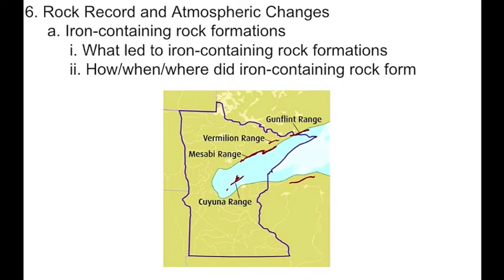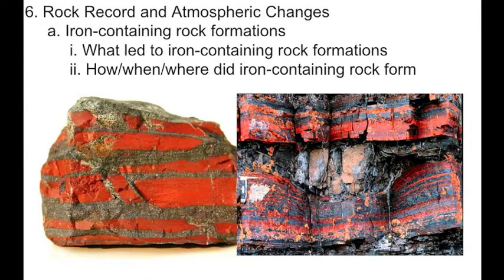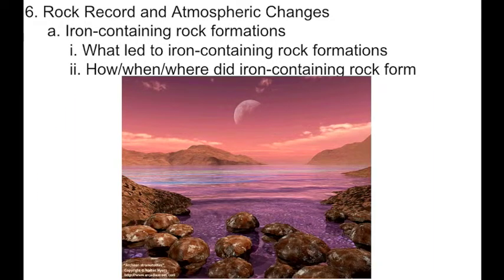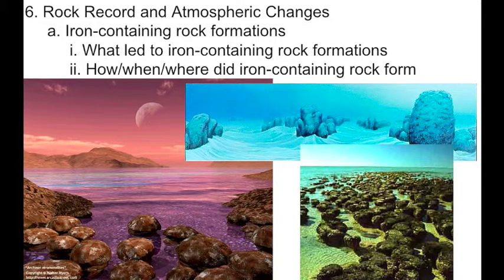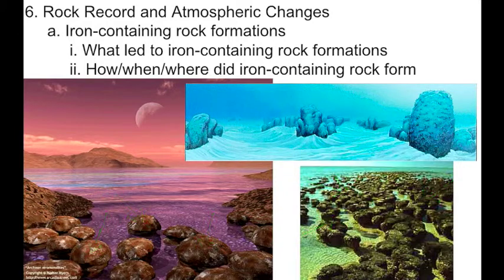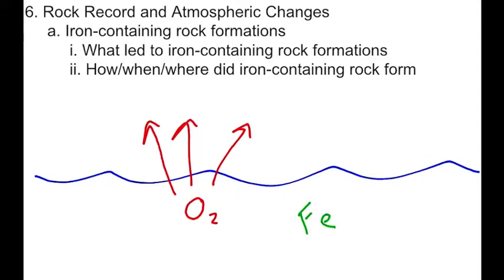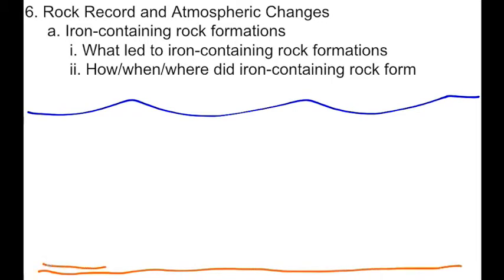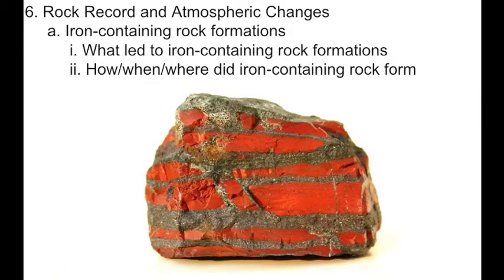1.9 Iron Formations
This is Mr. Buss Earth Science Farmington High School Screencast 2.5 Iron Formations